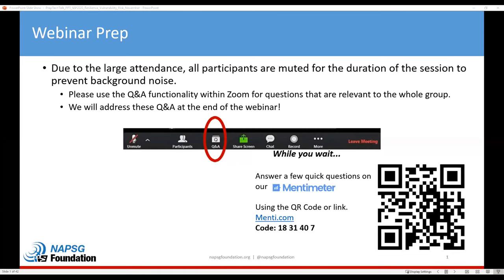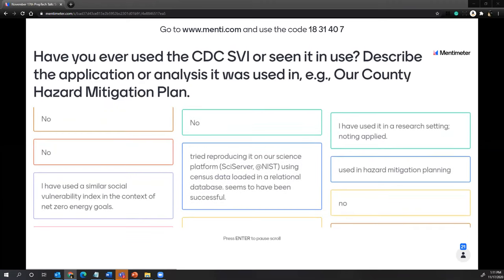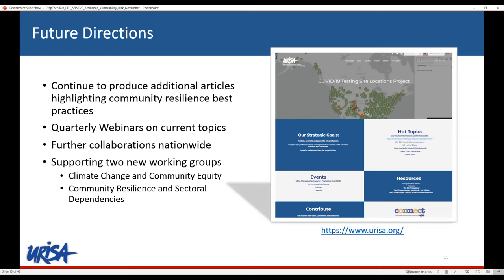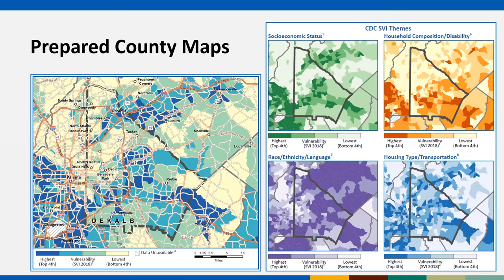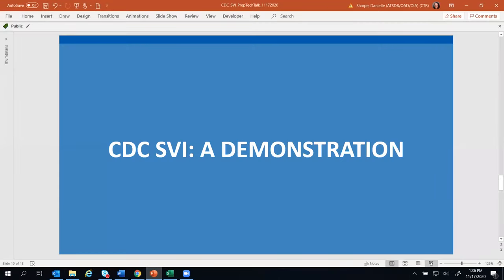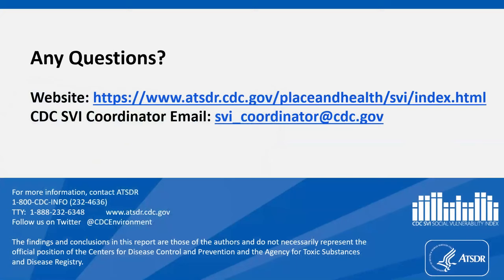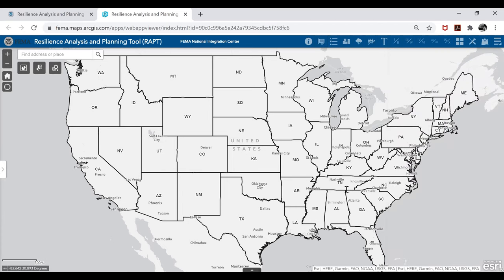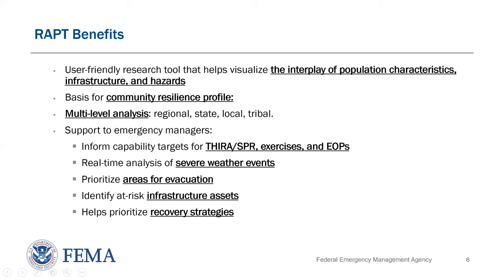PrepTech Talk: Decrypting Risk, Resilience, Social Vulnerability Data & Indices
Join us for this virtual seminar to learn about various risk, resilience, and social vulnerability indices that are available today to help inform your decisions on choosing the right data for the right product.